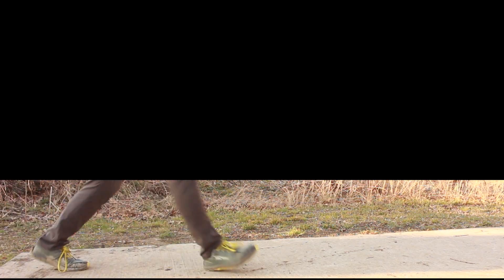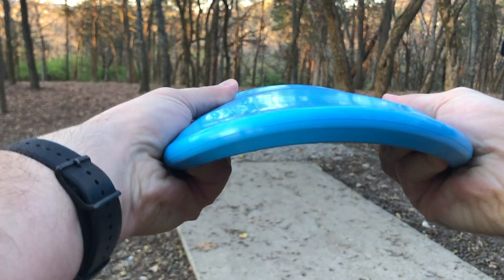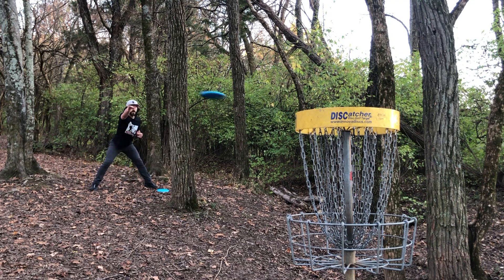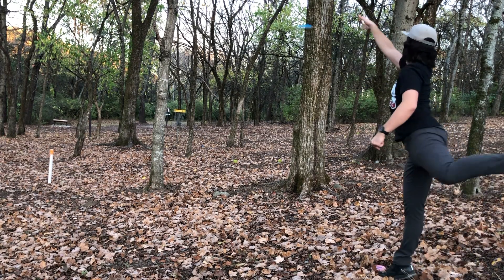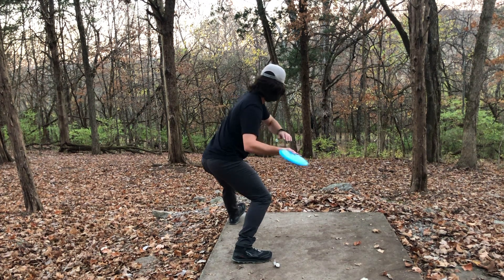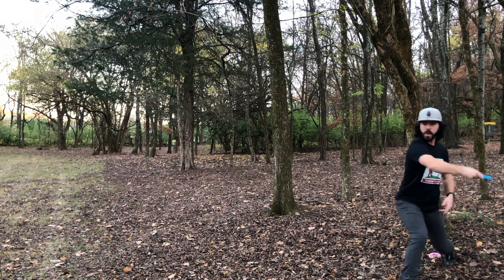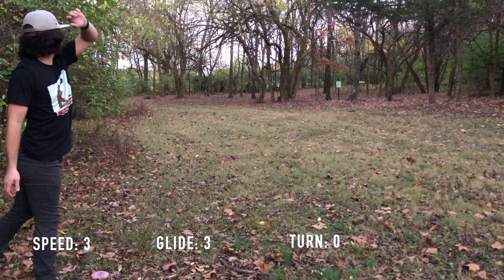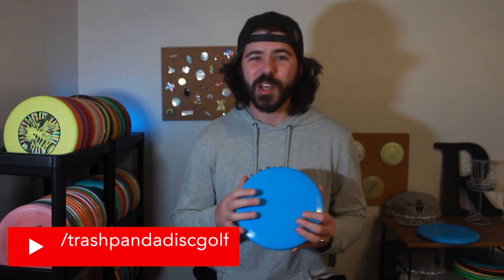Reviewing Trash Panda's Inner Core!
The Inner Core is Trash Panda’s first fully recycled disc! It’s so cool knowing that Jesse and all of TPDG’s community are helping to improve the planet.

When I took the inner core out to my local course, I quickly realized how awesome this disc really is. It’s the true definition of holding the line.

This disc has plenty of integrity to not flip over and enough stability to hold a hyzer line. I strongly recommend trying out this PDGA approved disc.

Your back and discs deserve the best bag. That’s why I use the Legend from Squatch Disc Golf. This bag is so comfortable and can hold so many discs. The tall side pockets are great for holding whatever you need, and there is plenty of space for drinks and even a zippered pouch for a hydration bladder. Best of all, it comes with it’s own cooler!

Need help with your putt? Backhand driver? Forehand approach? Let me help you! I am an expert on Givego and can help you improve your game. Receive individualized coaching addressing your biggest needs and concerns with detailed audio and video feedback! Send a video on your phone or with the NEW web app and notice a world of difference in your game!